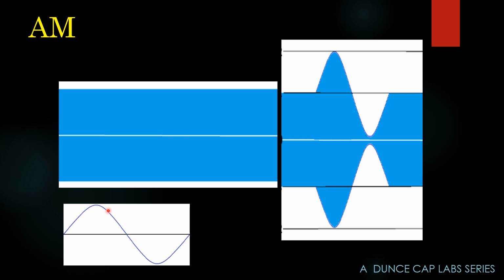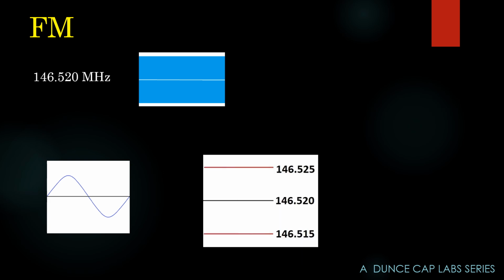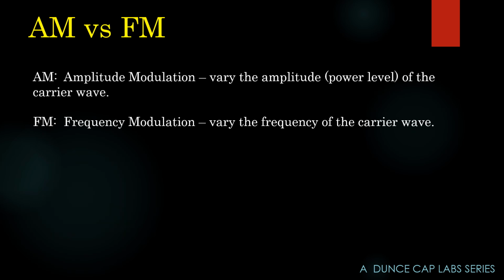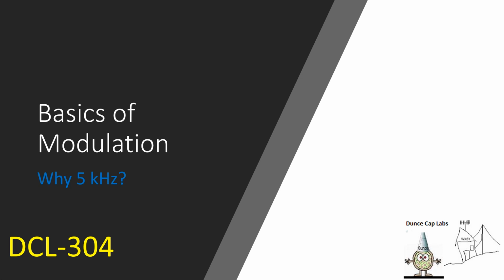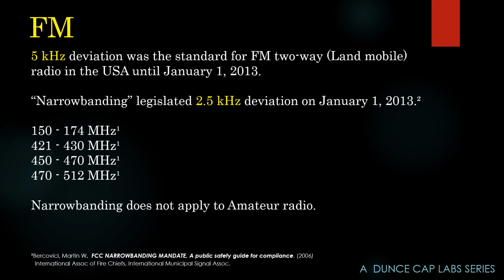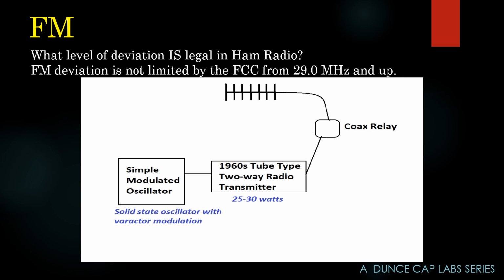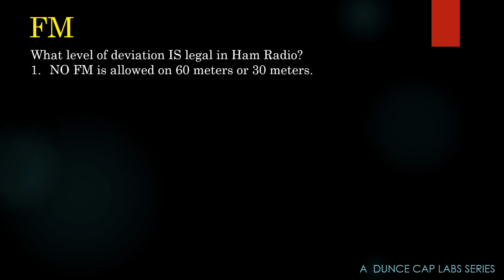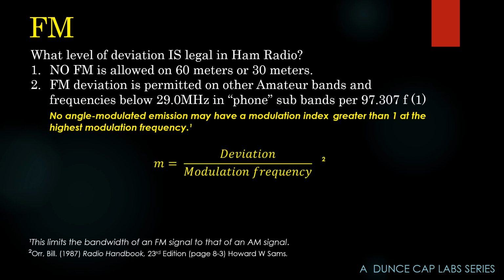DCL - 304 Analog FM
You will find material on:   Basic Math for Radio;  Basic Electronics;  Modulation (AM and FM) and Protocols (DMR, Fusion, DSTAR); Antennas (Feedlines-SWR-Wavelength); Radio Wave Propagation; Lightning, Grounding;  Test equipment (NanoVNA, etc.)